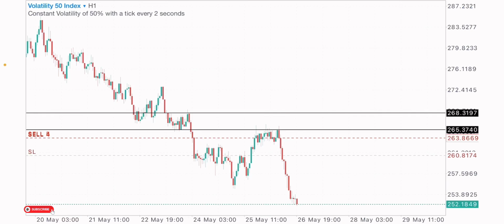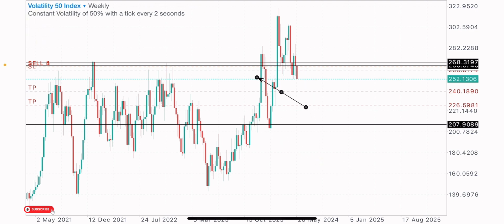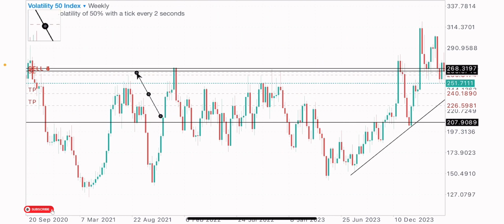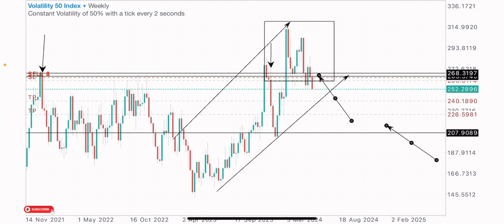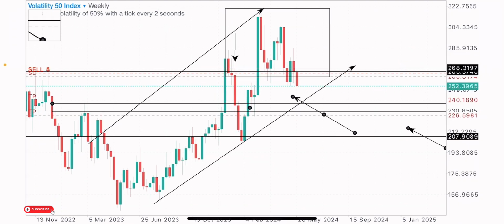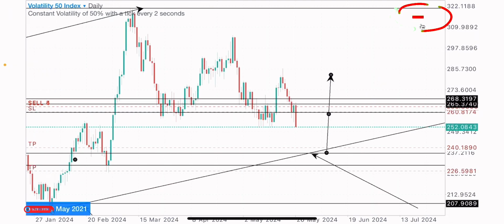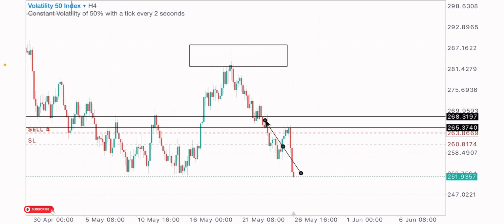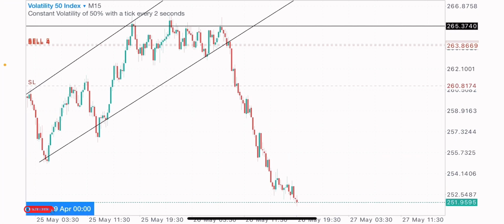DERIV SECRET STRATEGY that every trader should learn‼️😳 DOUBLED $190 to $400🤑🔥NEVER LOSE❌deriv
Every trader should learn this winning strategy and make money daily trading Vix🤑
Do this and don’t lose📈💰